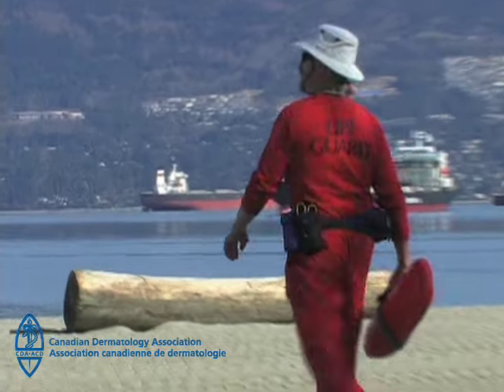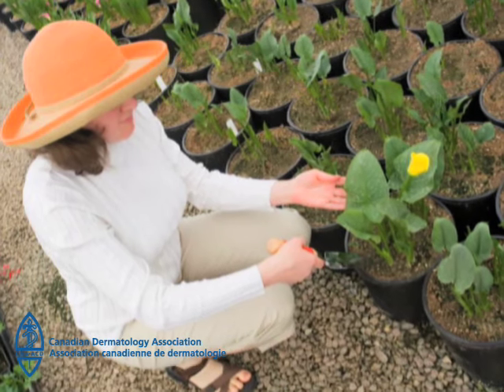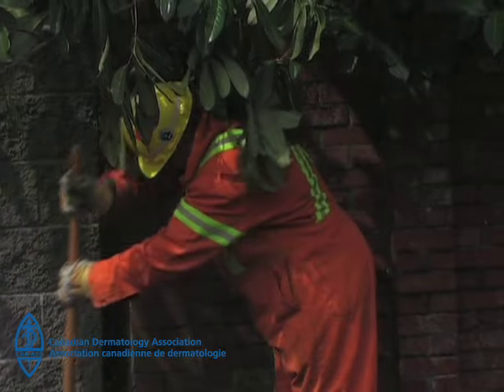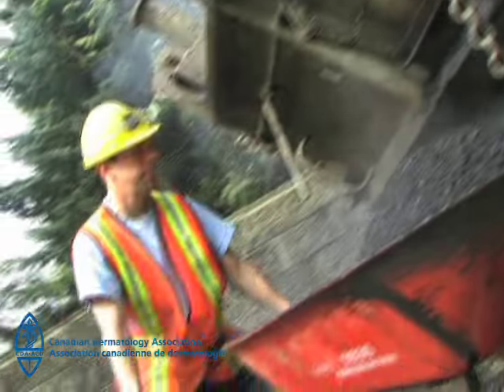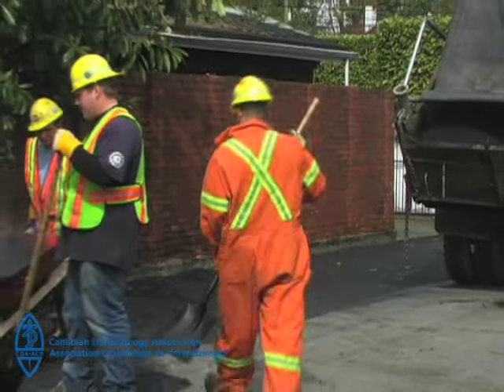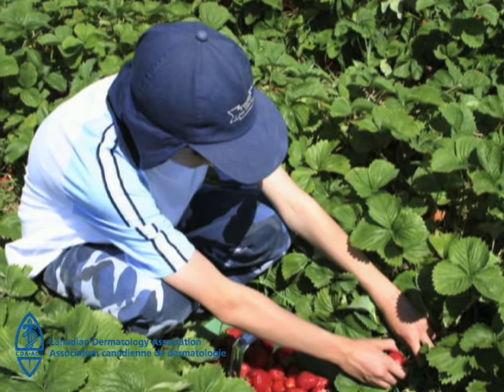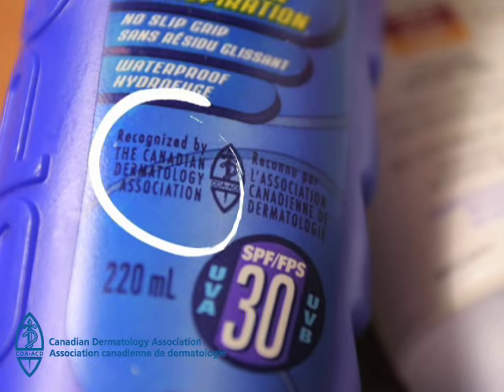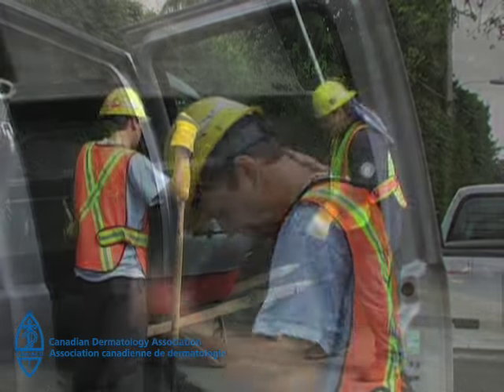Sun Safety - Ways to protect yourself against skin cancer (3min 48sec)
Outdoor workers have a higher risk for developing skin cancer. This program will help this group learn the facts about skin cancer and find out ways to protect themselves.

Through simple language and practical demonstration, outdoor workers will find out:
• Who is at risk for skin cancer
• When sun protection is needed
• Safe, easy ways to protect against the sun
• What skin cancers look like
• What to do if a suspicious mole or spot is found